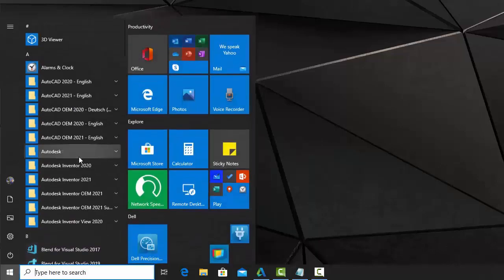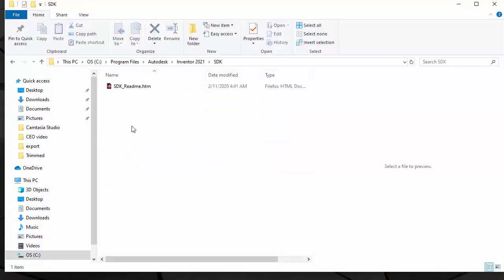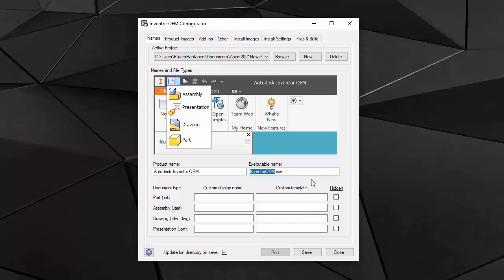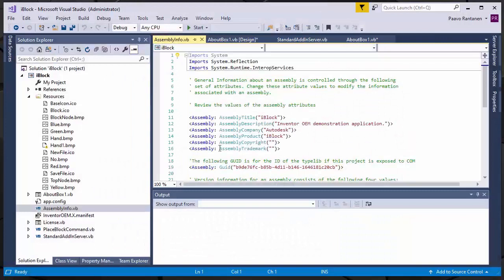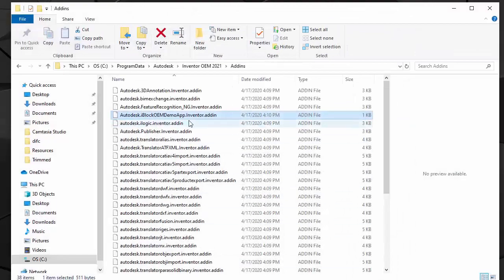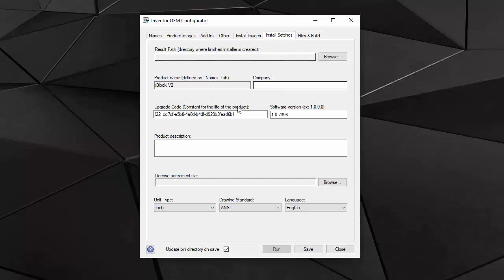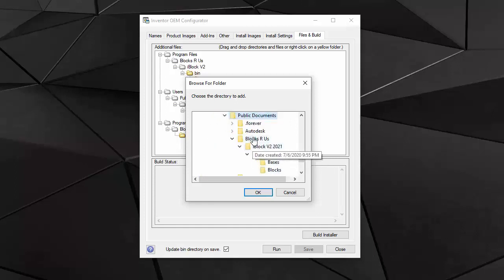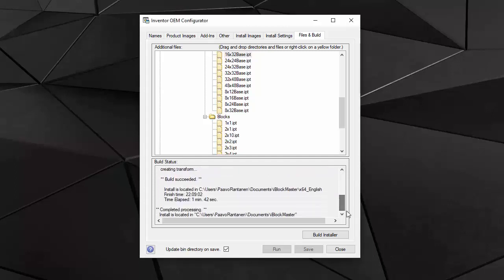Inventor OEM Technical overview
Technical overview of the Inventor OEM platform for software developers, see the toolkit components and workflow to create your unique CAD application explained.
• Installed components
• Developer documentation and resources
• OEM Configurator
• Customizing UI and appearance
• Adding runtime modules
• Branding a unique stand-alone product
• Creating a distributable package